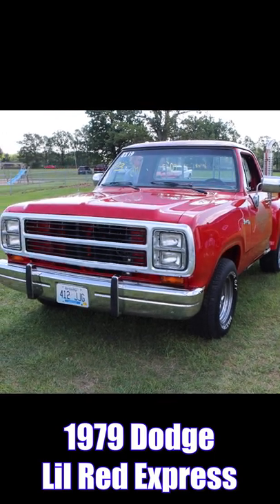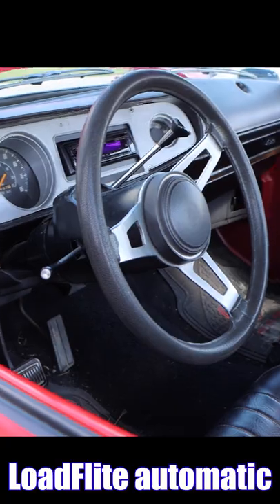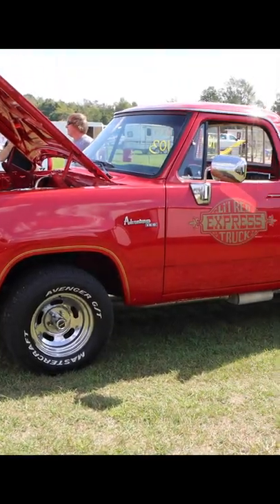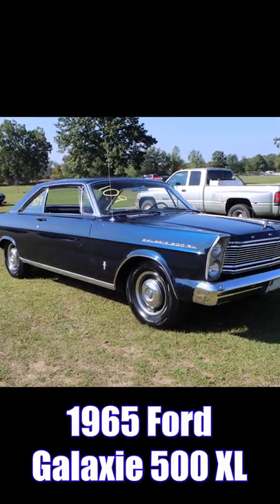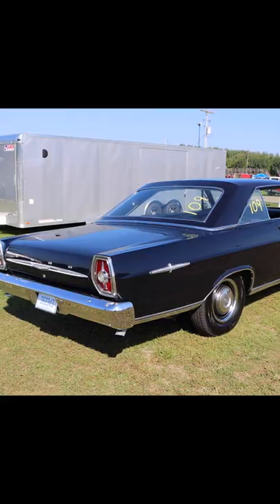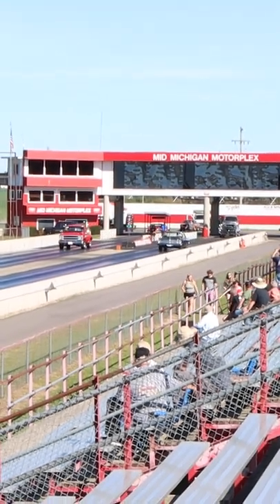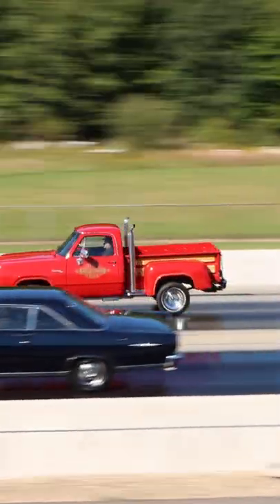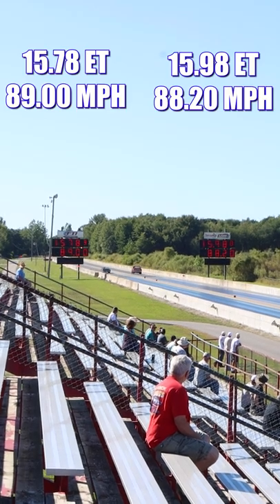1979 Dodge Lil Red Express vs 1965 Ford Galaxie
1979 Dodge Lil Red Express drag racing 1965 Ford Galaxie. pure stock muscle car drag race. factory stock drag race.